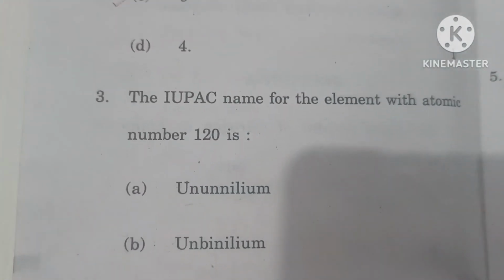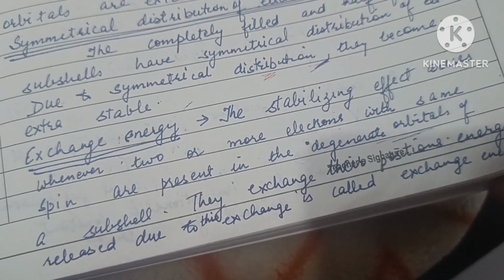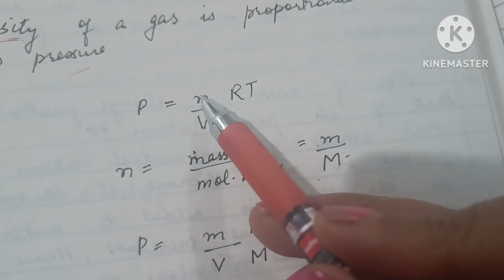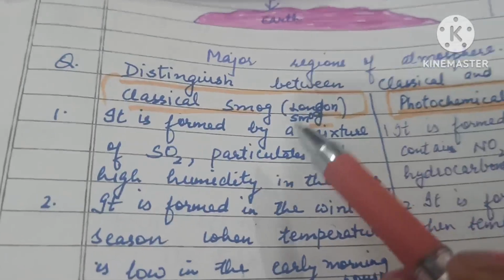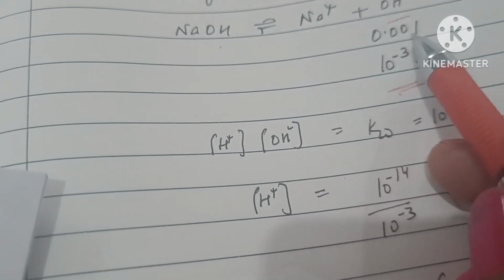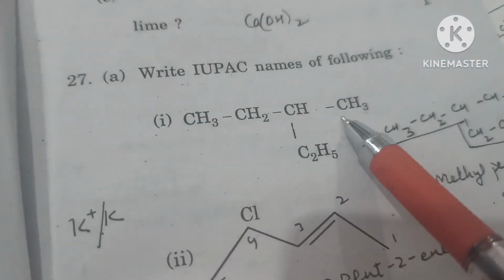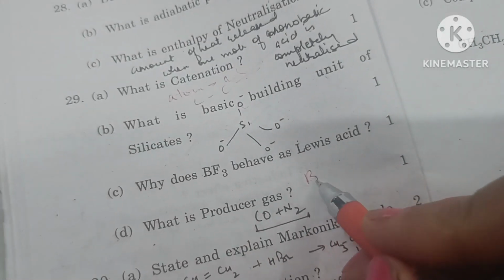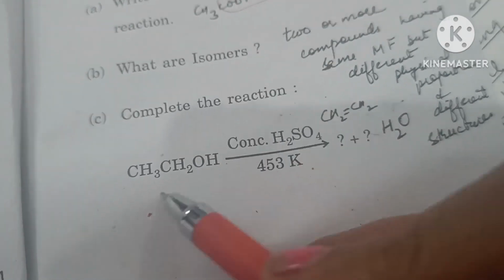Solving HP Board class 11Chemistry paper 2023, Bindu Dhadwal chemistry lessons